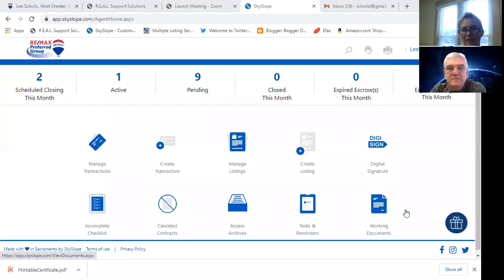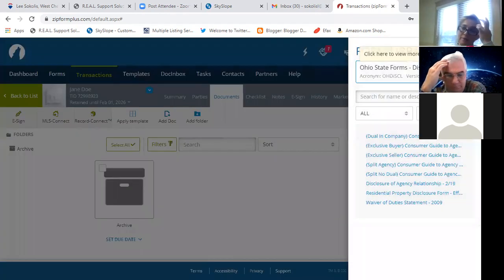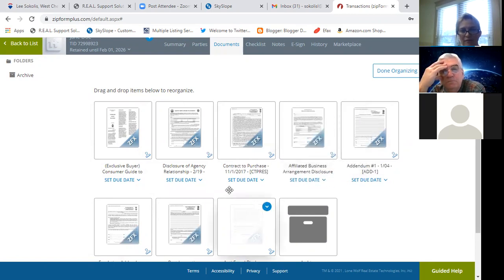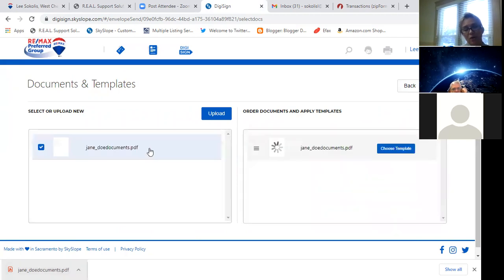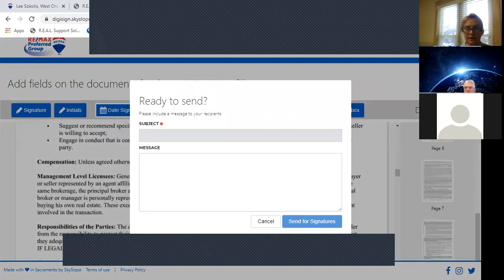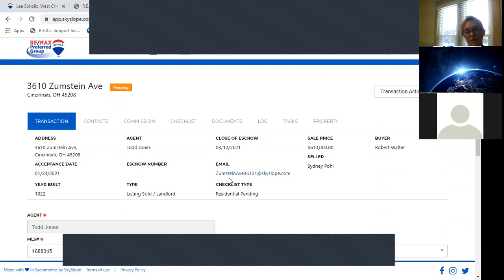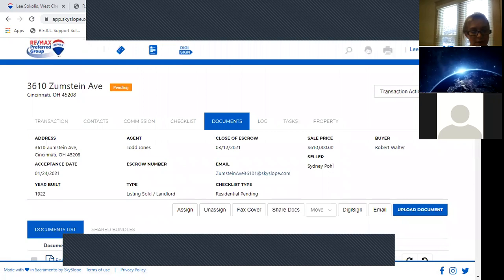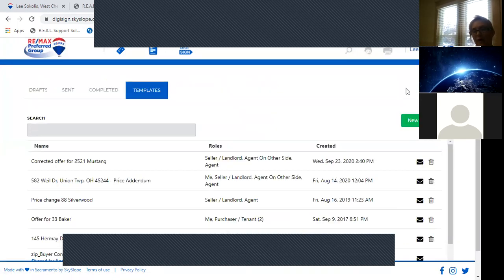SkySlope and Zip Forms Tutorial